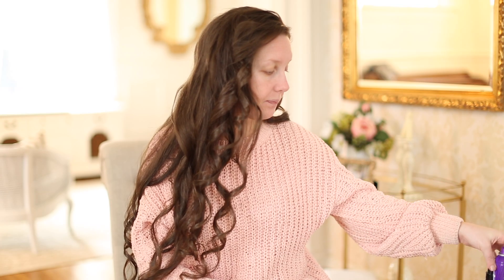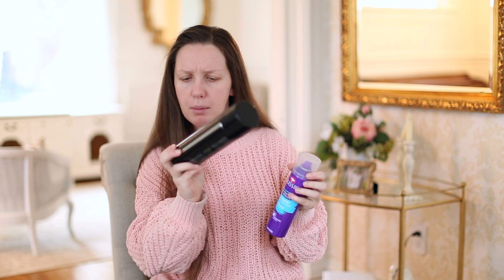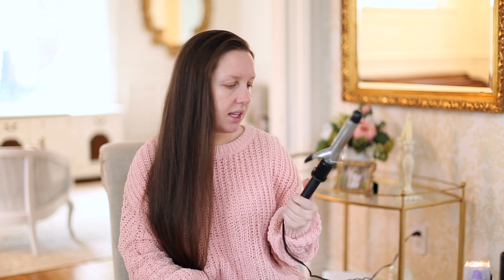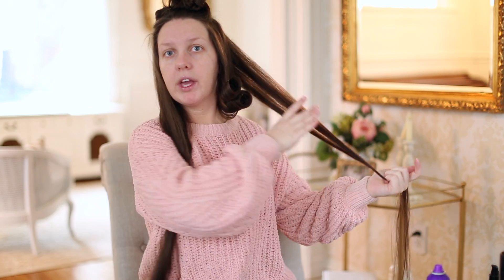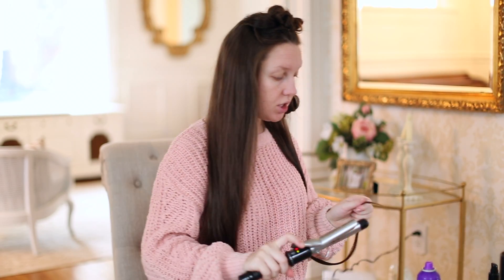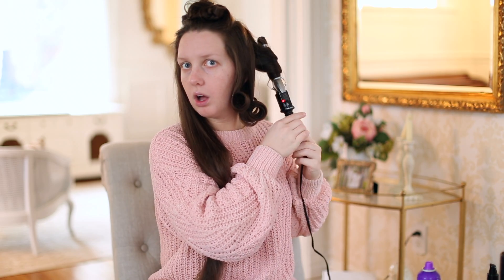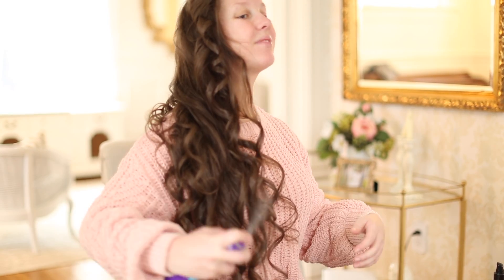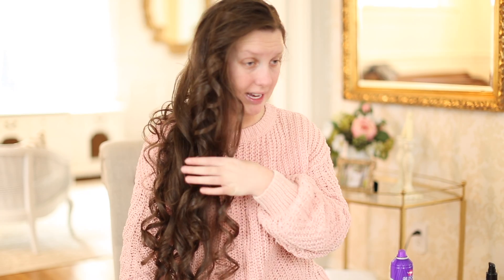Elegant Evening Long Curly Hair Tutorial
Curling your longer hair down by letting it sit up. Wonderful, and easy! Use this hairstyle as a base style for other styles, or just to wear as is!

Below are links to my curling iron and a great spiral-bound book with professional hair care secrets that show you how to achieve professional looks at home. Grab them at these links!

I'm looking forward to doing these tutorials more often! So what do you think? What other hair tutorials would you love to see? ❤